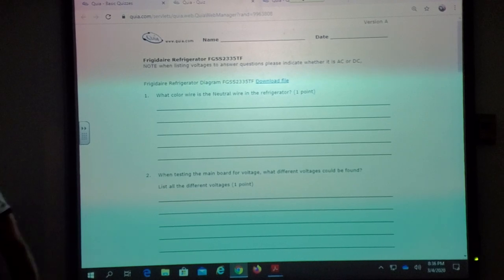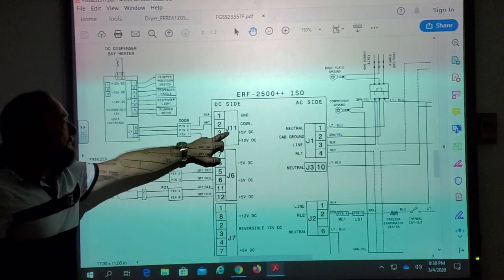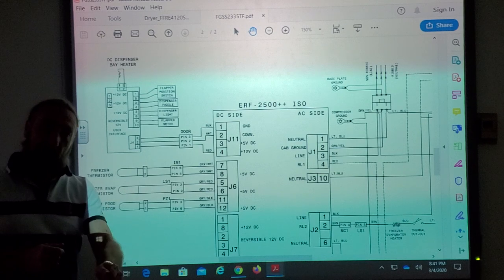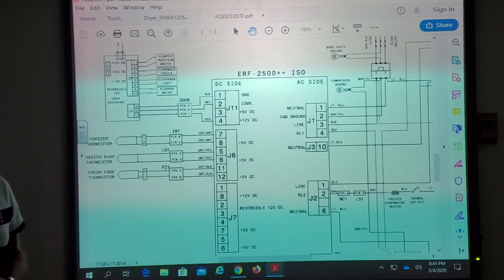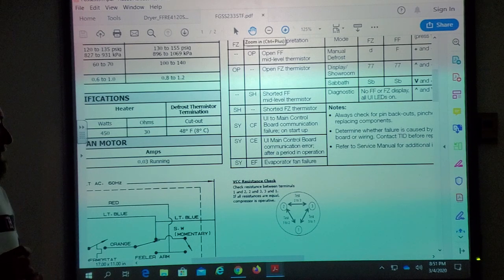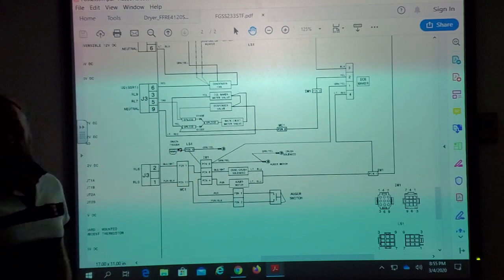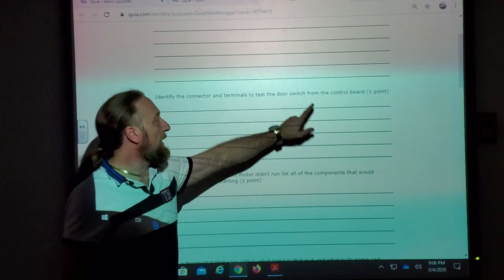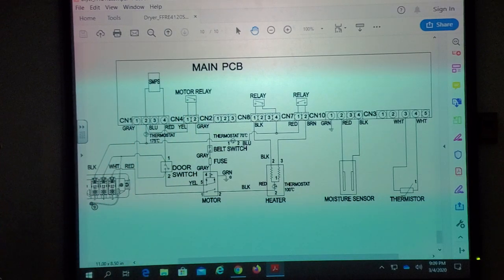Frigidaire Refrigerator and Dryer PT 1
All of these test are located on Quia.com Just uploaded a dryer troubleshooting one 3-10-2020, with a diagram and voltage readings lets see if you can troubleshoot. Instructions below for taking quiz. Lecture with the answers will be posted soon. Give it a try.

Class: TMM Appliance Training
  Code: XECKHF374

Step 1.

Step 2. Now, click the area labeled Students. When the next page appears, enter your username and password if you already have a Quia account. If you do not have an account, click the link Create my free account. Fill out the form that appears. Select "Student" as the account type. When you are done, press the Create my account button.

Step 3. You should now be in the Student Zone. Type in the class code XECKHF374 in the text field and press the Add class button. Now you're done!

Now that you have registered for your instructor's course, you can view your class web page, take quizzes, view your quiz results, view time spent on Quia activities, and read your instructor's feedback from your Quia account.

Follow these steps to view your results:

Step 1. Log in to your account. (Remember, go to the Quia Web home and click the area labeled Students.)

Step 2. Click on the class name.